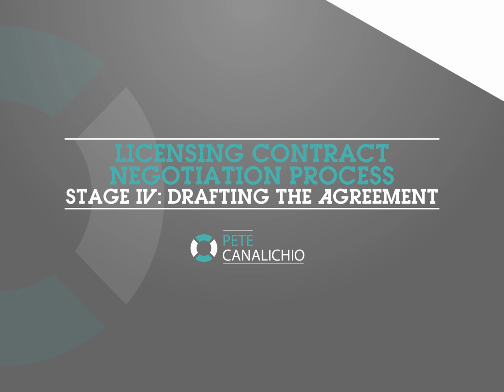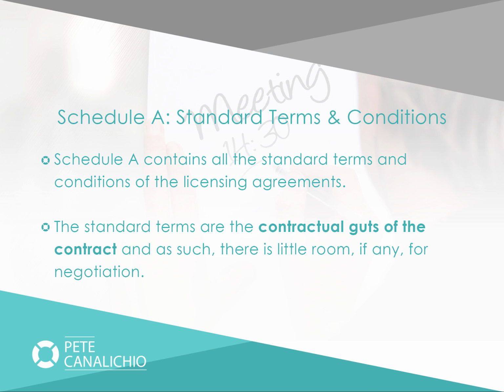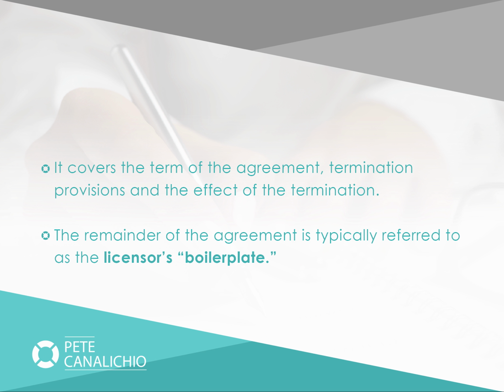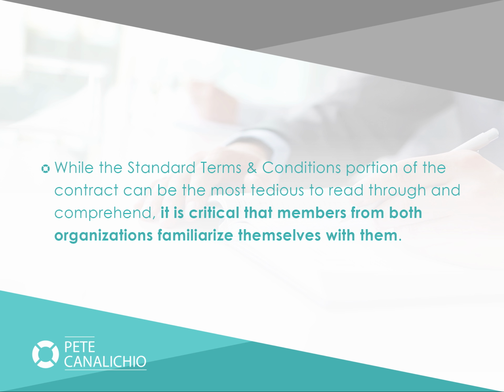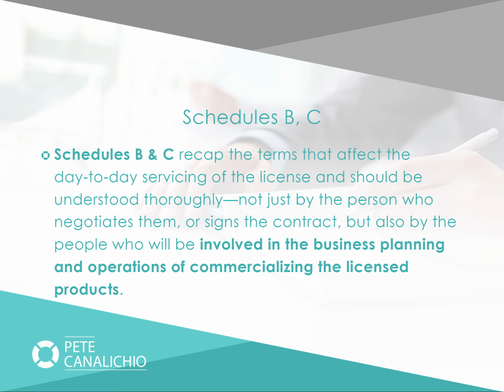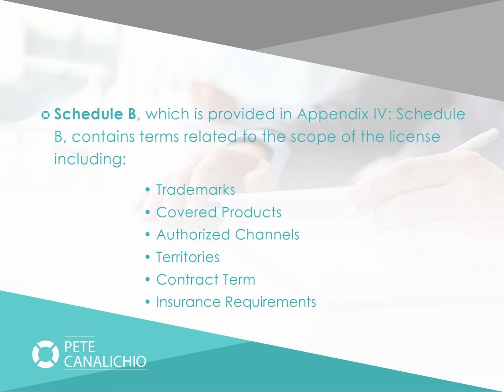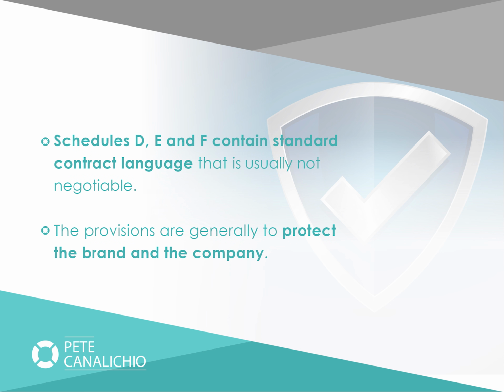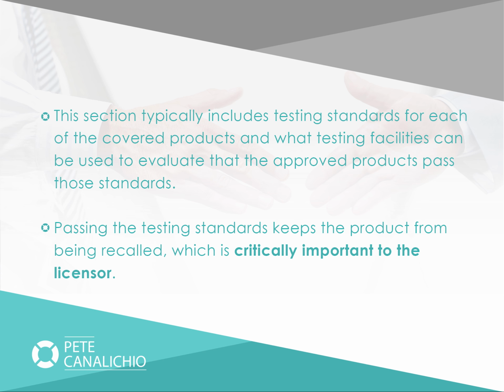Licensing Contract Negotiation Process - Stage 4: Drafting the Agreement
The terms that affect the day-to-day servicing of the license and should also be understood thoroughly by the people who will be involved in the business planning and operations of commercializing the licensed products. Helpful reminders from the Brand Licensing Experts.

Grab Valuable Resources from Brand Licensing Experts for 100% Free Today. Are you interested in extending your brand’s influence, strengthening consumer relationships, and generating unlimited revenue from guaranteed royalty payments? Get Your FREE Membership Today.